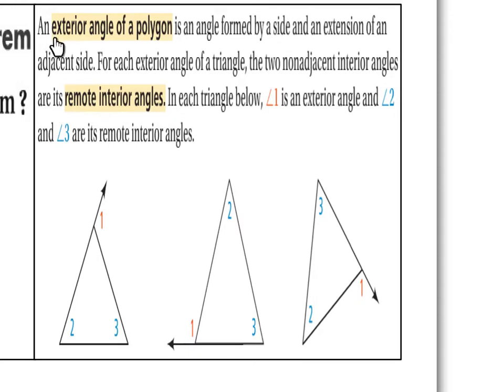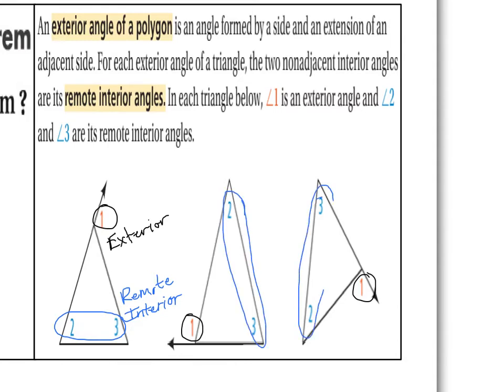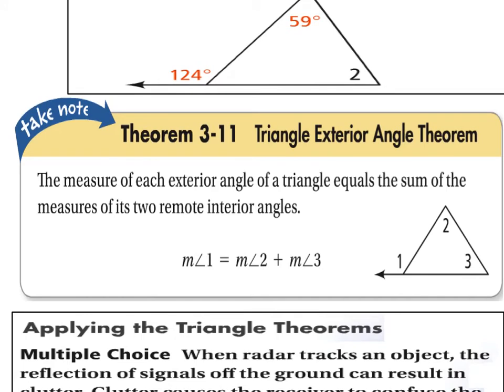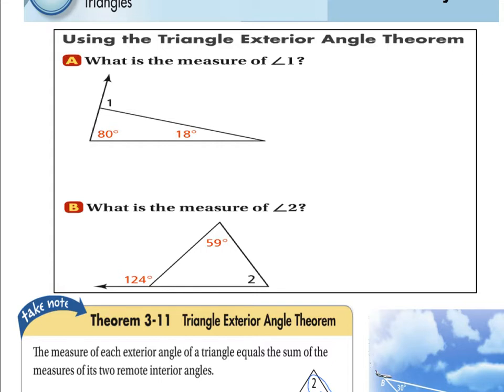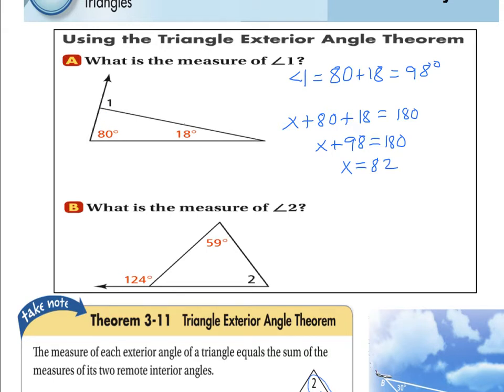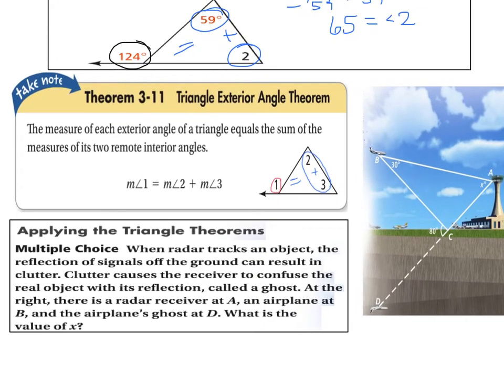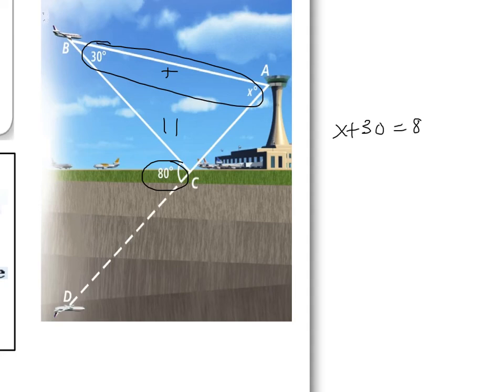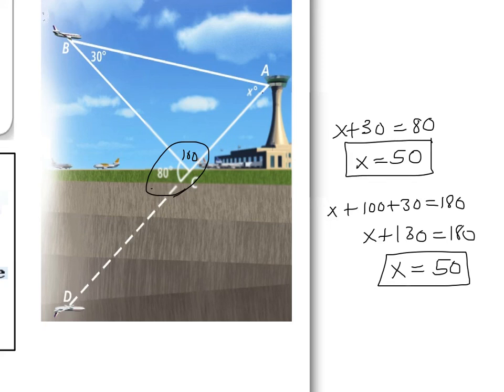Intro to Geo. Section 3.5 Part 2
Triangle Exterior Angle Theorem